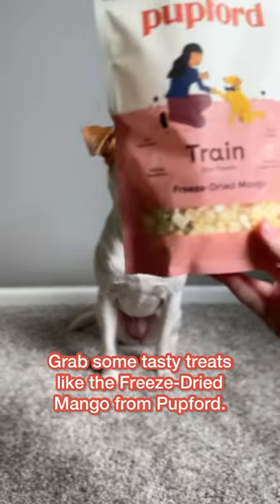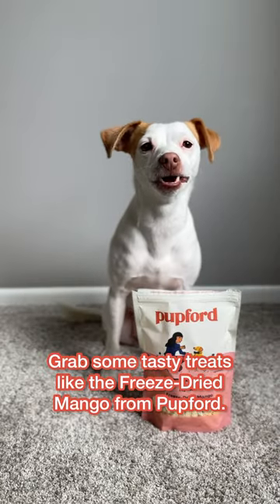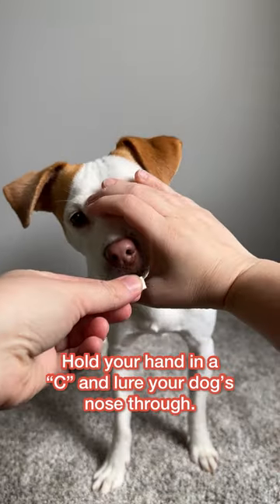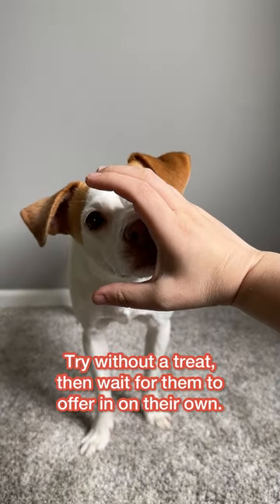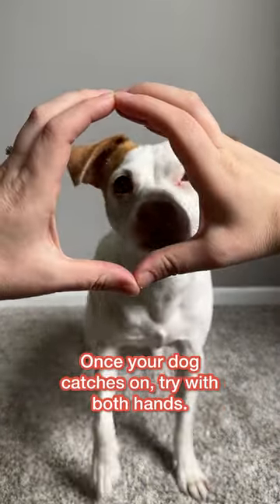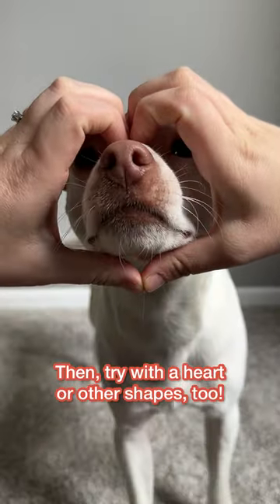Teach your dog to BOOP!